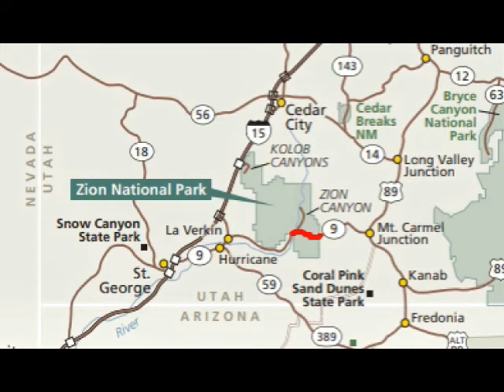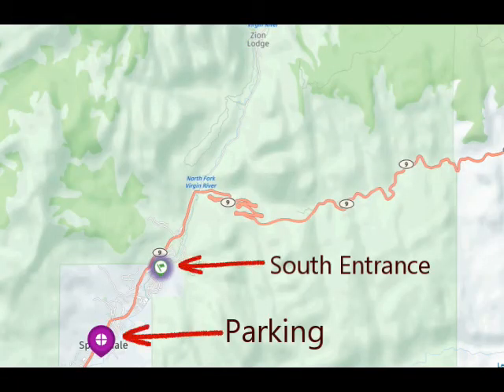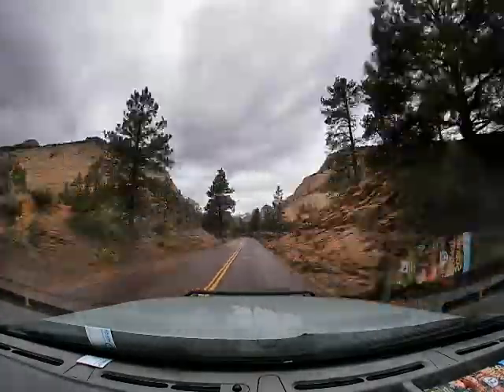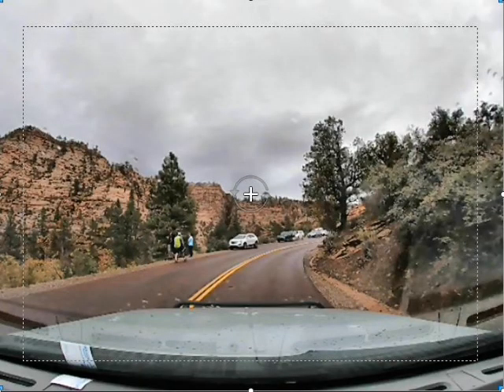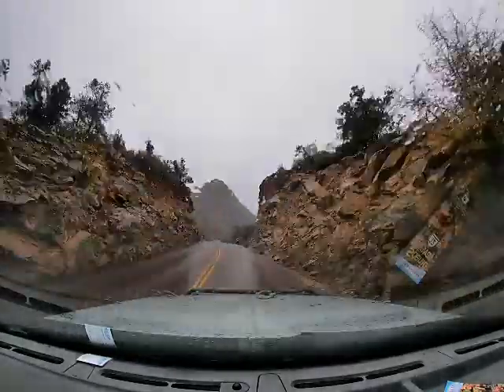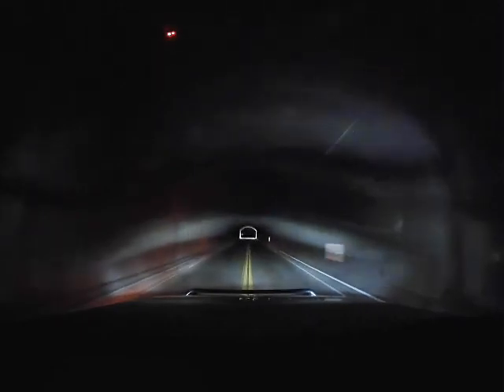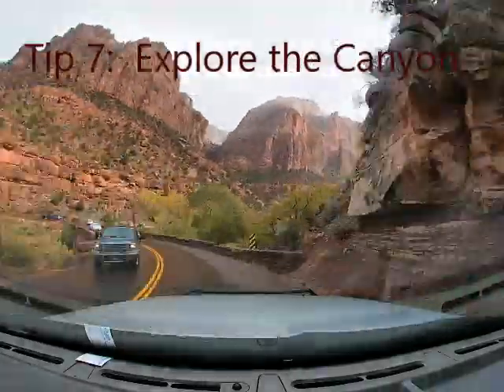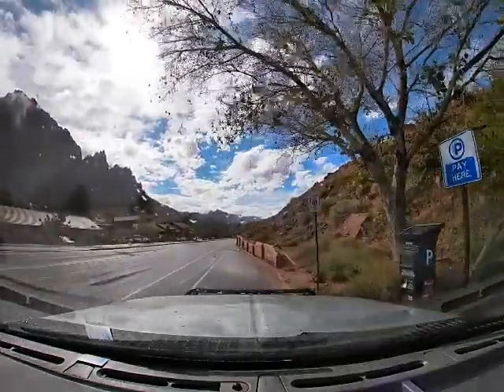Zion National Park Time-Lapse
A time-lapse journey through Zion National Park, with tips and narration.